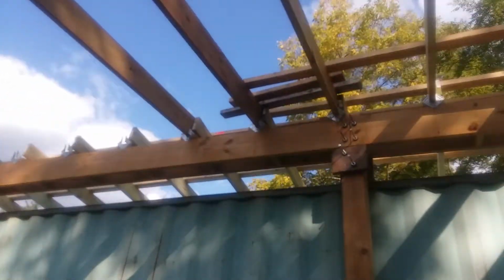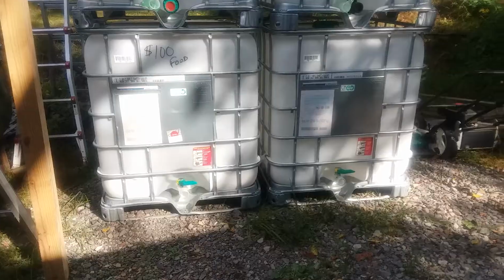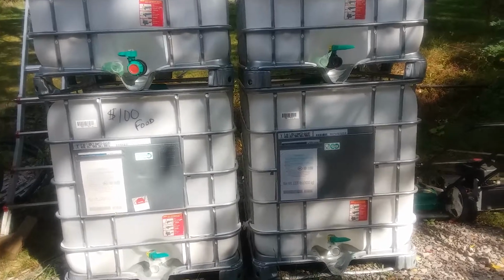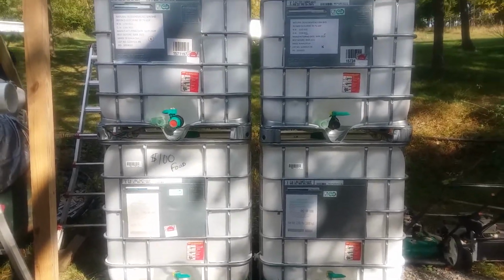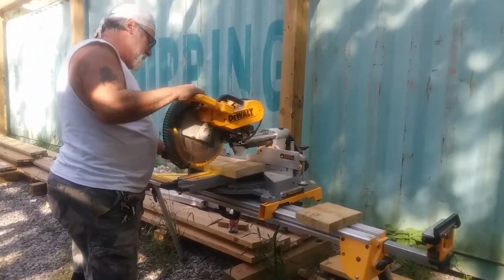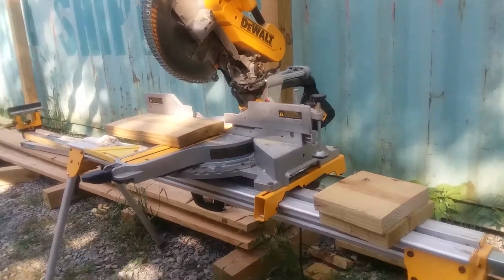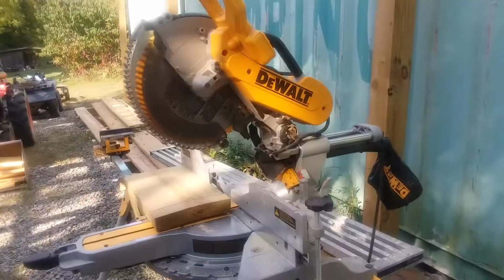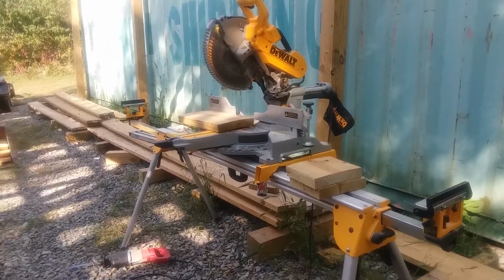We Added Water Storage to the Homestead, and Working on the New Garage Roof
We have a well, and 2 springs available for water, but also want to add rain water collection.  We bought some totes for water storage.  Also, the work on the roof continues.  Two tidbits of helpful information in this video in this video:  When you're shopping for tools, the best time of the year to shop is the 2 months before Father's Day.  Lots of tools are discounted, have BOGO's or have special package pricing.  Another that I think I've mentioned before is that Ollie's in SW PA will take their coupons that they've sent you in the mail even after they've expired!  Now, it's best to ask a manager in store before filling your buggy, and it's also advisable to stay polite even if they say no.  Just try another time, or a different Ollie's.  Don't ruin the policy or permission for others by being rude.  See you in SHTF, my Preparedness Family and Community.

Please like, follow, and share if you can!

20200926_WaterStorage Containers.mp4

DeWalt, tools, tool sale, Ollie's, Ollies, coupon, Ollie's coupon, tool sale, sales on tools, tool haul, old lady out of breath while walking,